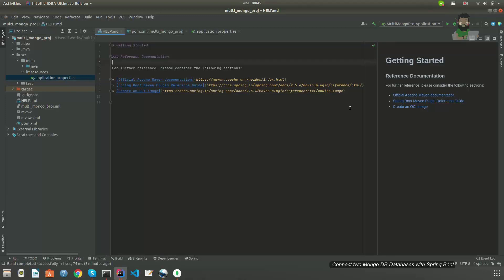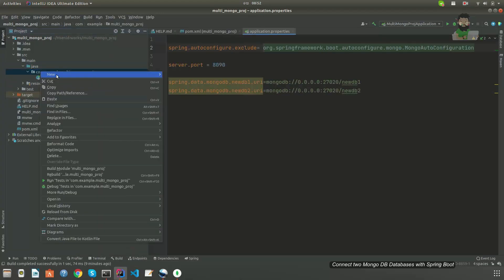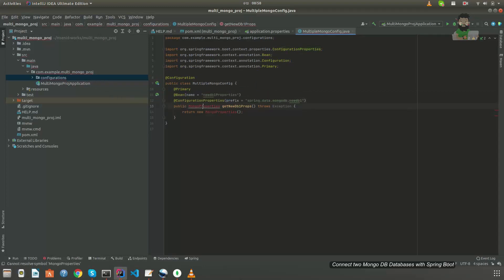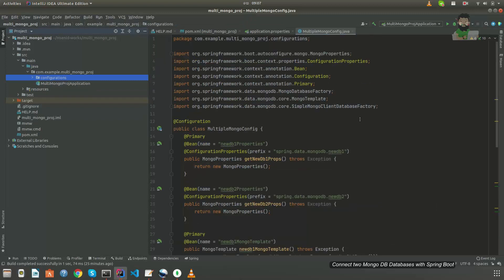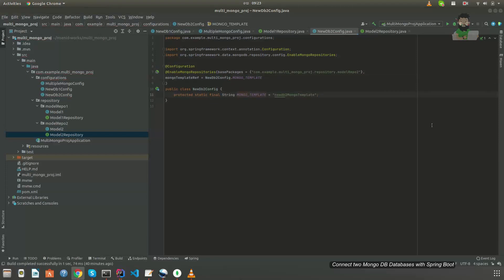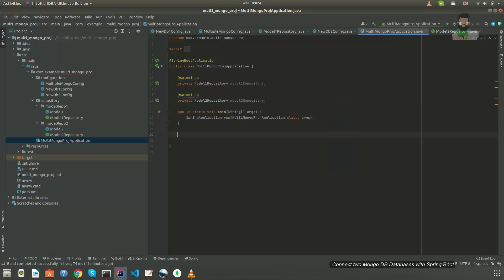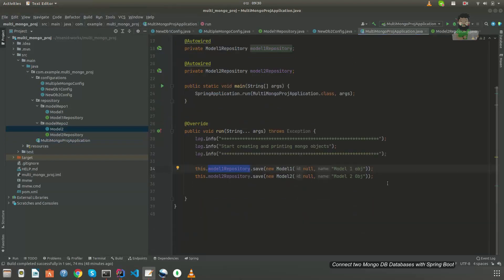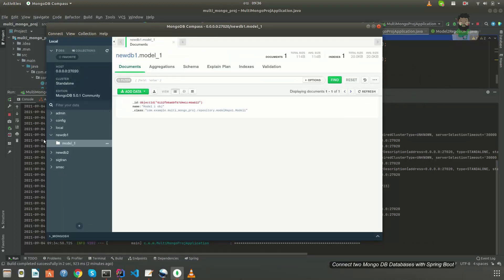How to connect two mongo DB databases in spring boot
in this video, we are going to see how to connect two different mongo DB Databases into one single spring boot project.